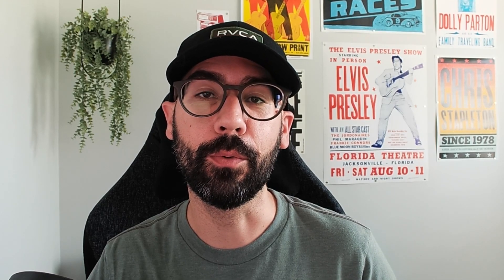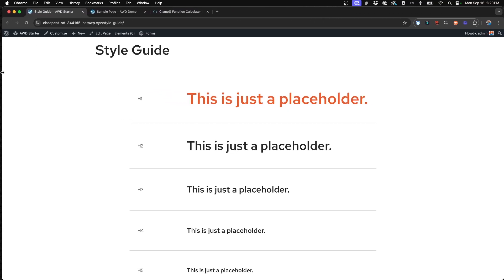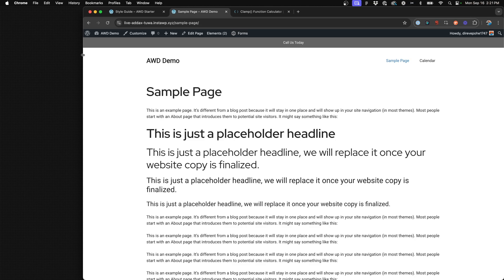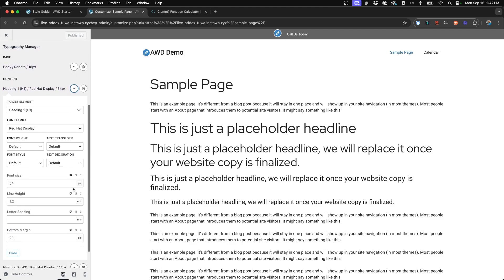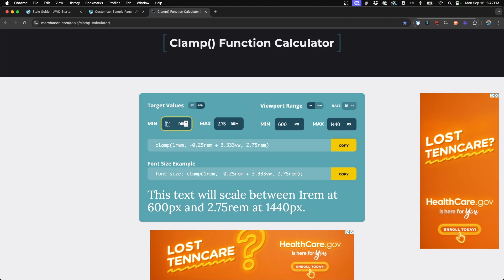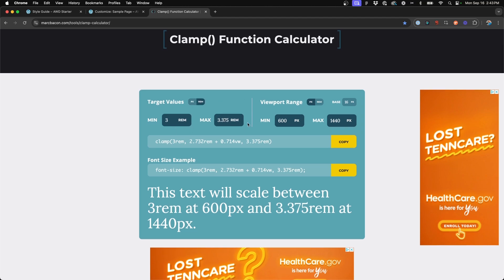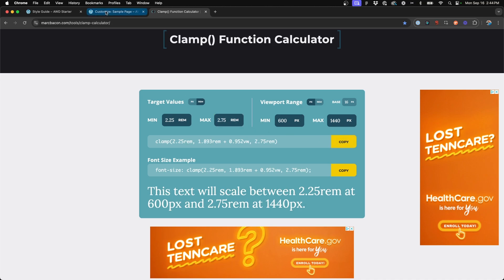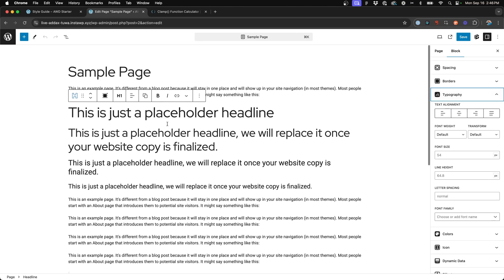Why Clamp is Best for Font Sizing (& How to Set It Up)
If you're not using clamp for sizing fonts, you're missing out! In this tutorial, I teach you what clamp is, how to set it up and the advantages of it versus the traditional method.